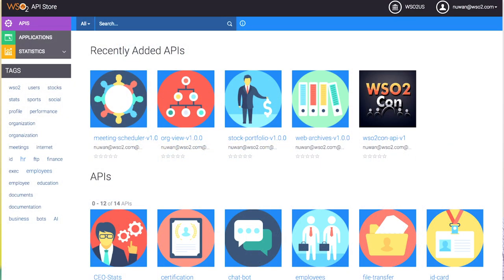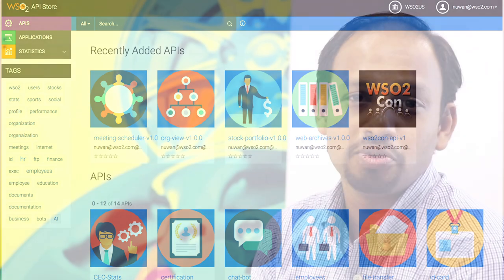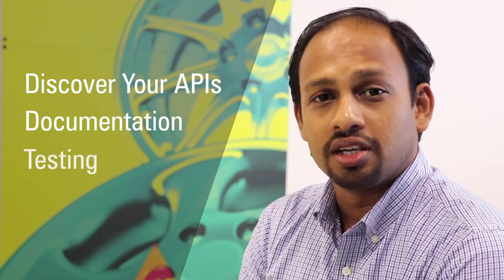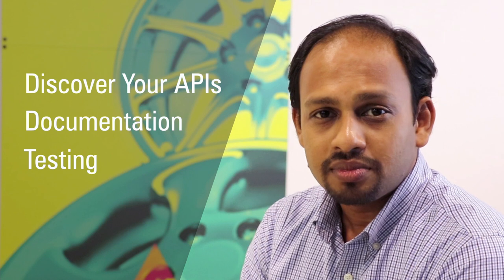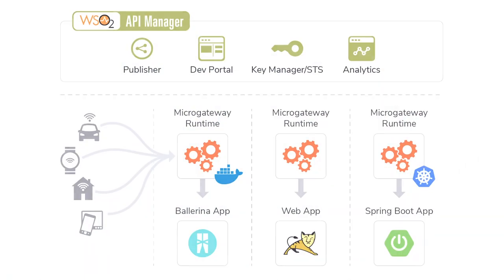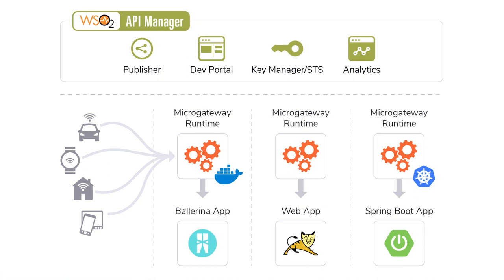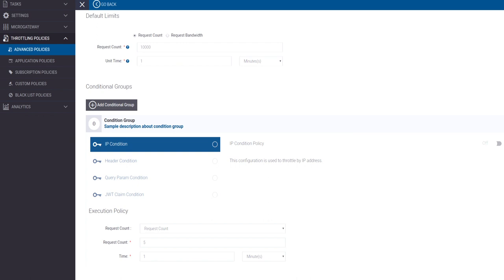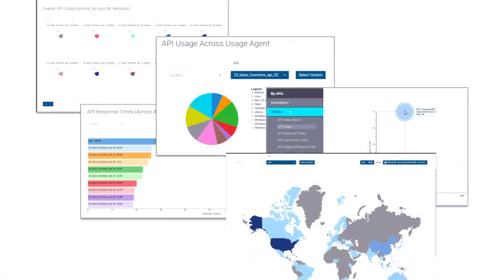WSO2 API Management: An Overview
Here is a quick tour of the WSO2 API Manager and its capabilities. WSO2 API Manager is a unique open approach to full lifecycle API development, integration, and management. Its hybrid integration capabilities further simplify projects that span traditional as well as microservice environments.

WSO2 is also delighted to be named a Leader in The Forrester Wave: API Management Solutions, Q4 2018.

0:00 Introduction
0:30 Microservices
1:24 Secure / Control Access
1:43 Security Rate Limiting Monitoring
1:58 Developer Portal
2:11 Design APIs
2:39 API Lifecycle Management
3:06 Discover Your APIs Documentation
3:47 API Gateway/ Key Manager
4:11 Business Insights
4:48 Traffic Manager
5:13 API Analytics
5:45 Open Source